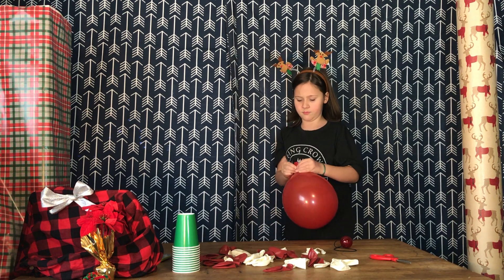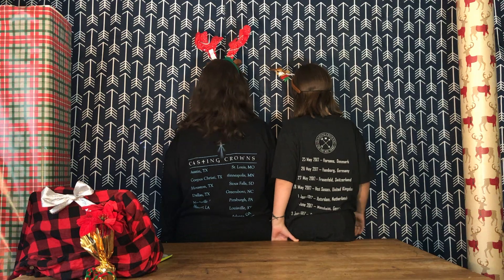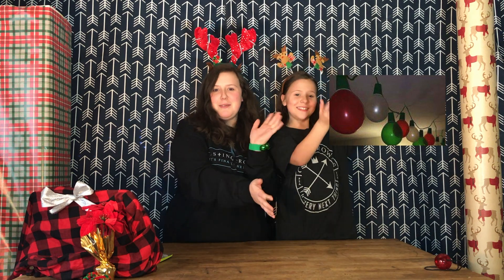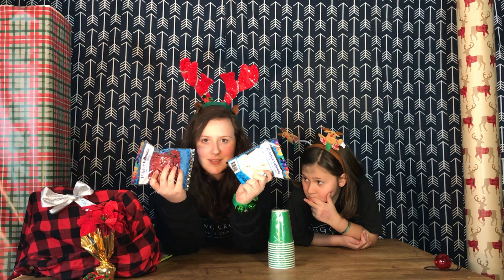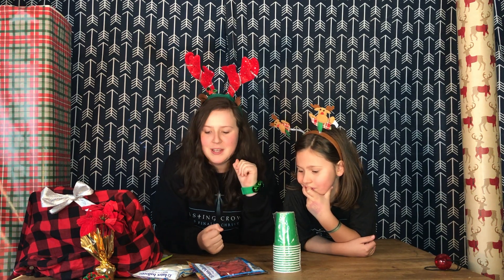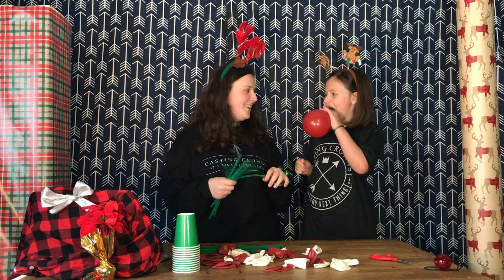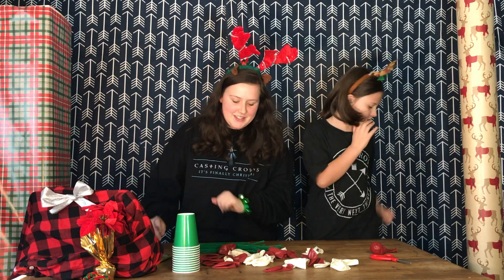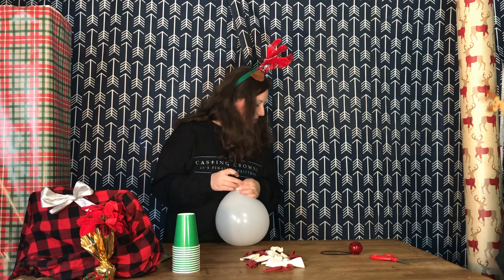Happy HoliDIYS //day 1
WELCOME, VALUED VIEWERS! And MERRY CHRISTMAS! Today is the first installment of Happy HoliDIYs aka 12 days of Christmas days! We hope you enjoy them and be sure to come back for the next video! -S and G (and Sophie!)